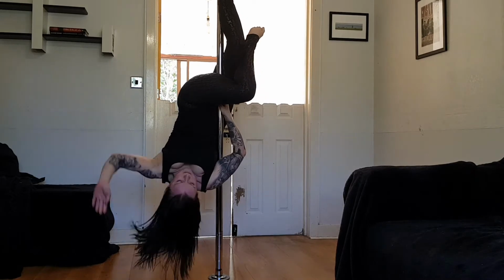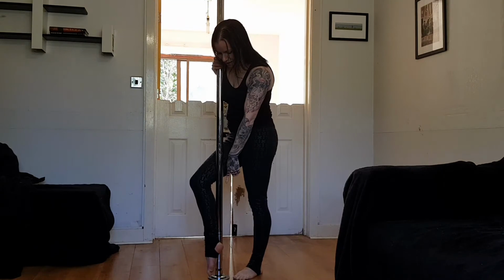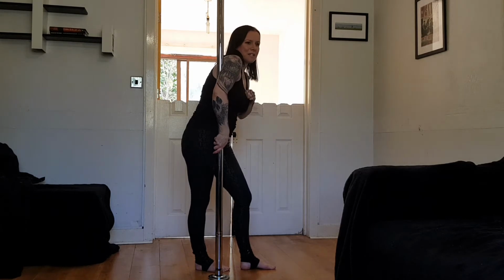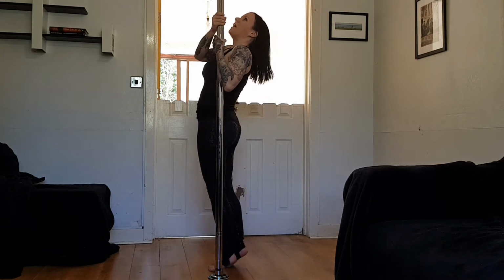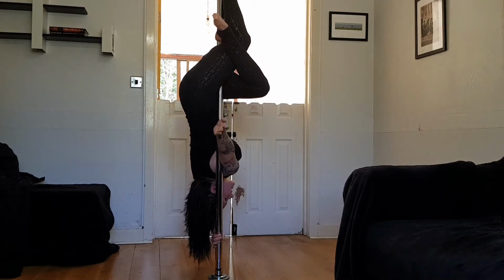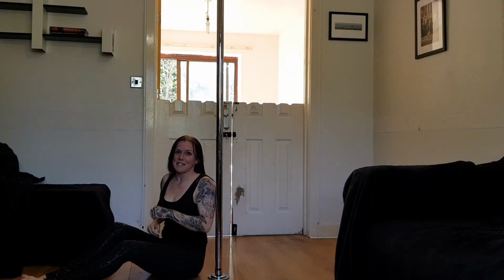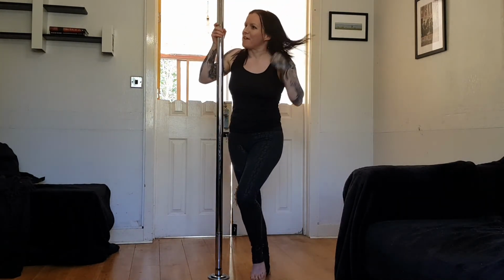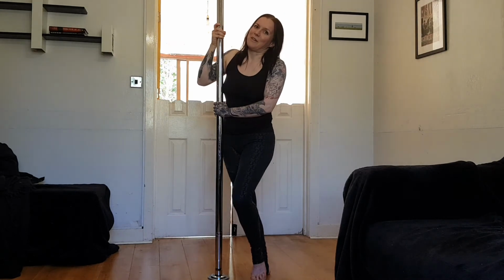Scorpio Diamond tutorial